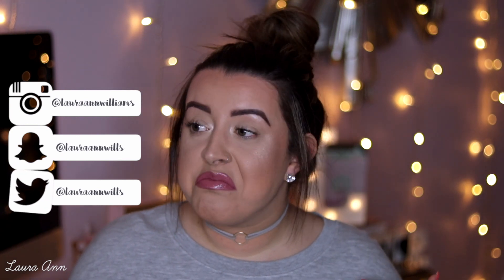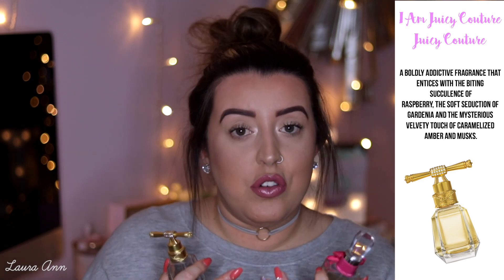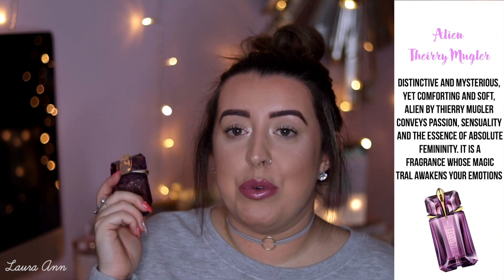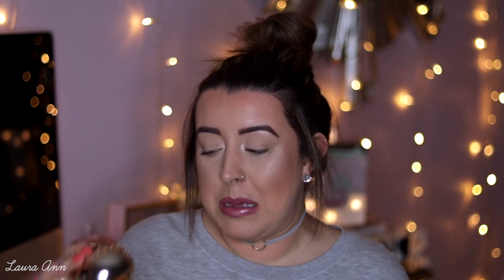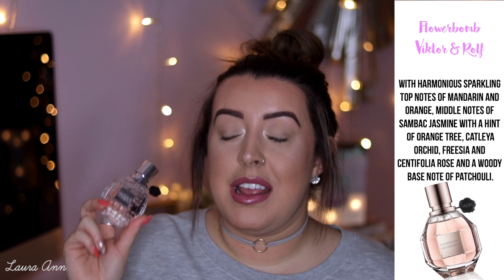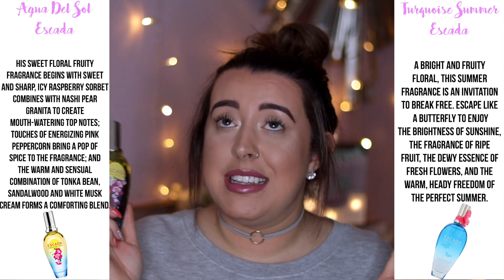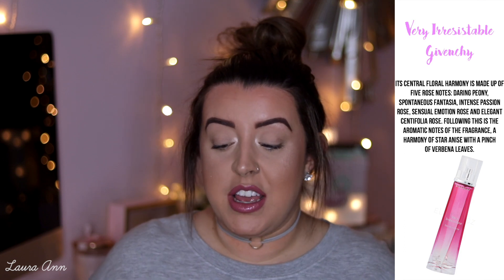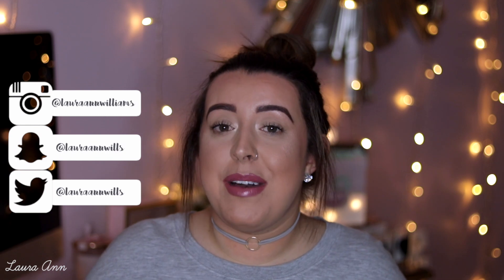Perfume Collection 2017! | HIGHLY REQUESTED | LAURA ANN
OPEN MEEEEEEE
Hey Loves! Had some upload issues with the video not showing HD, but finally fixed it! OMG ITS FINALLY HERE HAHA. Only 6 months or so late lol. Todays video is my highly requested perfume collection!! I hope it was worth the wait lol!

Microphone - Rode MicGo